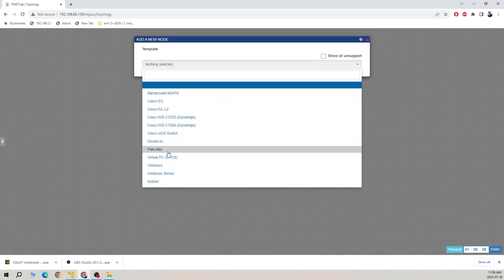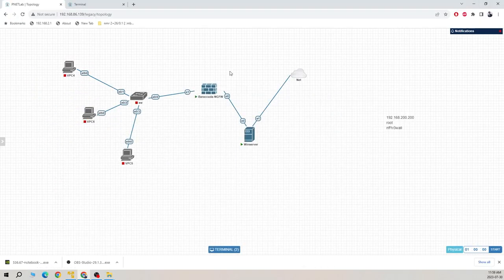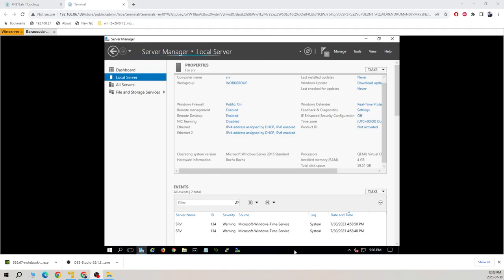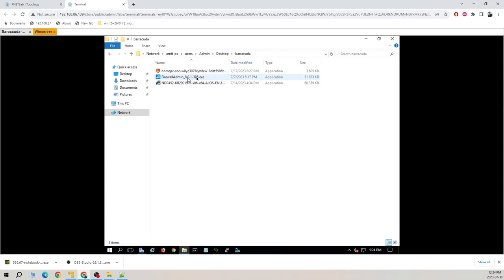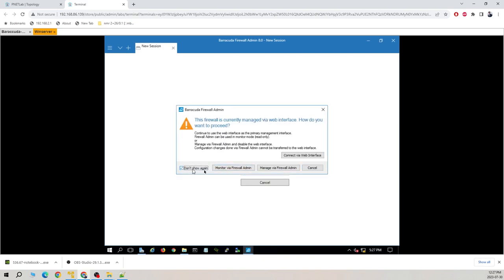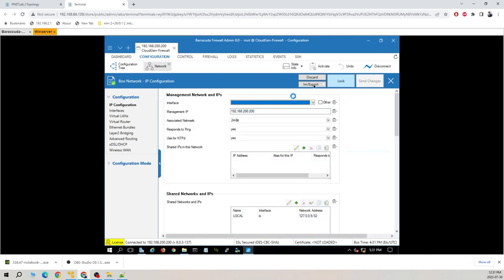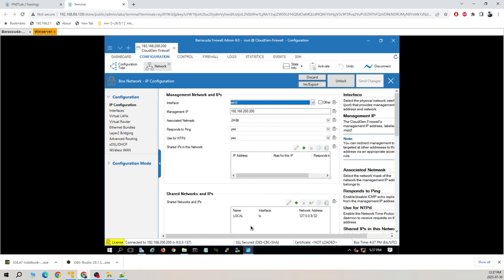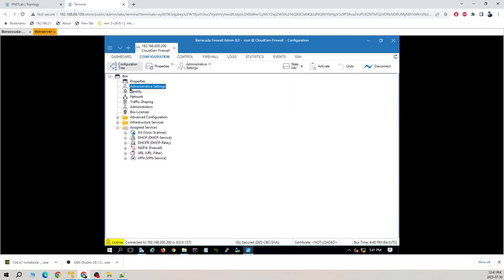1. Configure Barracuda in Eve NgPnet Lab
This video will Explain. How to configure Barracuda Firewall initially